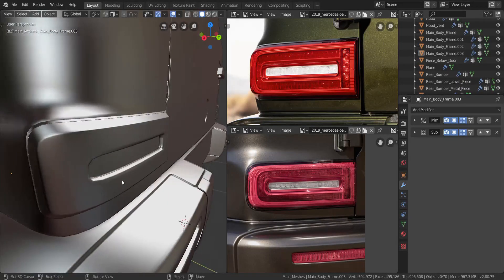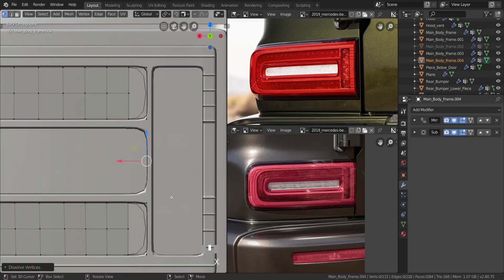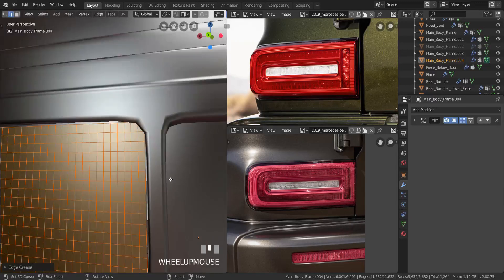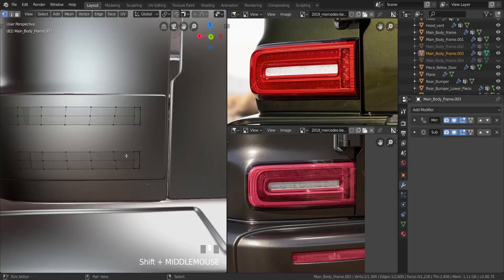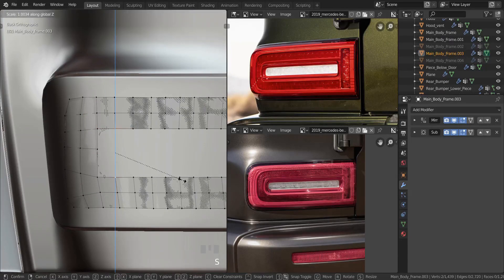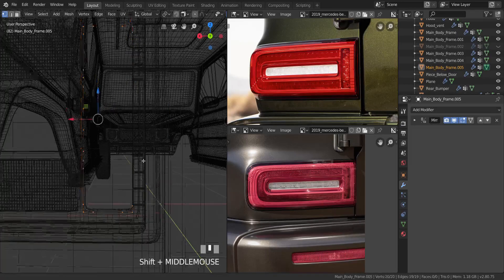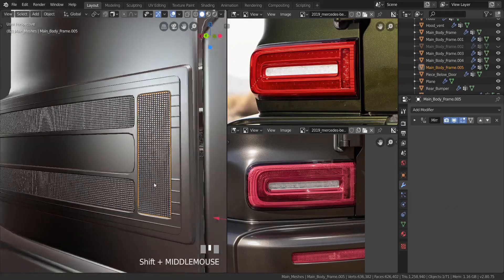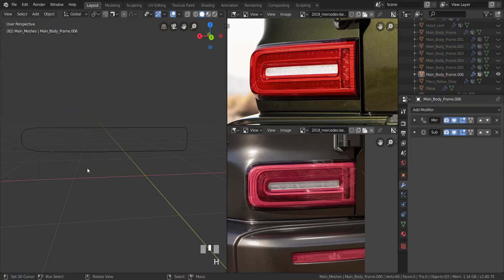Blender 2.8 Car Modeling Tutorial - Part 84 (TailLights - C)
Now we finish off the tail lights, third part out of three.